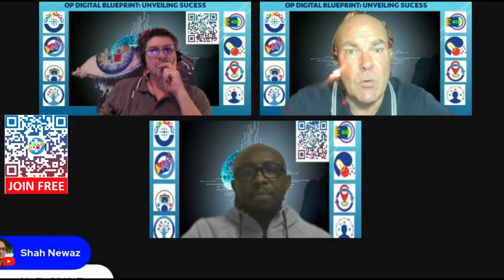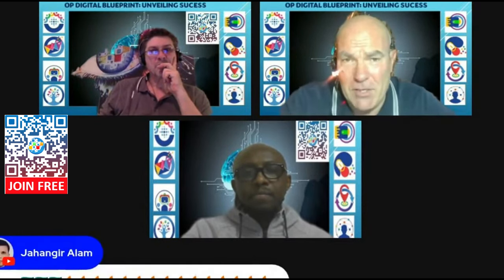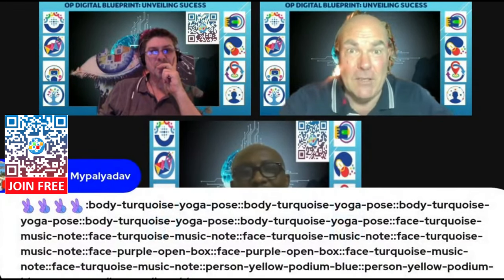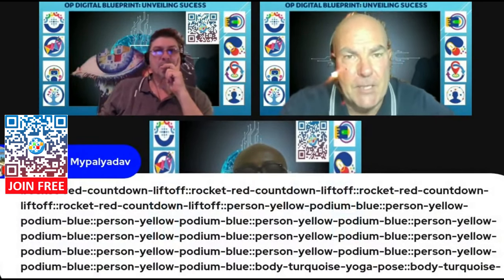ONPASSIVE Digital Blueprint - RED, ANDY & COLLINS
✅ To see what ONPASSIVE has to offer, Register now and get FREE access to O-Mail, O-Net, O-Trim and O-Connect 📌Free Trial 14 days + $20 BONUS for registration and verification - fill in all the registration details and click Register. For help and support - Join the Telegram group

- Register and receive three Super Gifts and a $20 Bonus for Registration and Verification!

ONPASSIVE is an IT( Informational Technology ) company integrated with the best AI ( artificial Intelligence ) focused on building a total business solution. ONPASSIVE is a company that makes products to help humanity!

The organization aims to bring innovation, deliver value, and maximize business potential with less effort & more impact.
ONPASSIVE provides exceptional AI solutions and services that adhere to globally acknowledged standards and ground-breaking technology trends. Businesses can leverage our platform and achieve business objectives, thus driving them to success.

ONPASSIVE Company Product List:

OMail 📌 FREE
ONet 📌 FREE
Networking Platform.
OTrim 📌 FREE
Shorten customize and share links with ease.
Level-up communication.
A one of kind application from all ages.
A Community to support the causes and ideas.
Track IP address for seamless marketing.
An online shop to design your brand stationery.
A screen capture tools for flawless images.
Automate your resource management.
A unique website for your customer segment.
Chat engine to improve every customer interaction.
A hassle free video communication tool.
A tool to secure every network access.
Creative tool for all your social posts.
An E-mail marketing tool for your campaigns.
An Ai powered tool to enhance customer interface.
A dedicated wallet for ONPASSIVE product,
A web domain hosting & registration solution,

ONPASSIVE Office Address:

🌎 INDIA
ONPASSIVE Technologies Pvt. Ltd. DSR Inspire, Plot No: 21, Sector: 1, Hitech City Rd, HUDA Techno Enclave, Madhapur, Hyderabad, Telangana 500081, INDIA

🌎 SINGAPORE
ONPASSIVE Pte Limited 32 PEKIN STREET #05 - 01, SINGAPORE 048762

7380 W Sand Lake Rd, Suite 500-529 Orlando, FL 32819, United States of America

Burj Khalifa, Floor 134, 1 Sheikh Mohammed bin Rashid Blvd - Downtown Dubai - Dubai - United Arab Emirates

🌎EGYPT
Nile City Towers, 2005 Corniche El Nil, RAMLET BOULAK, Bulaq, Cairo Governorate, Egypt